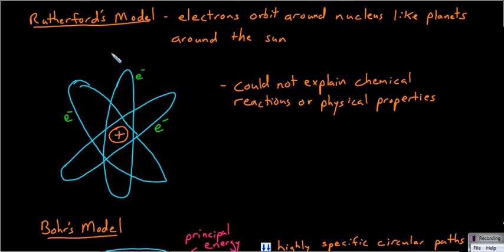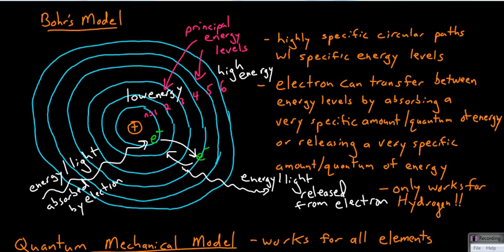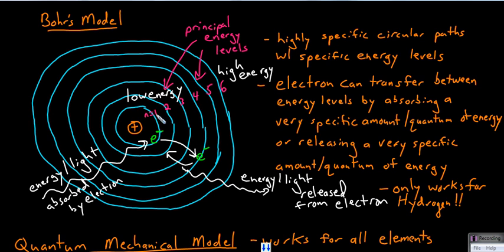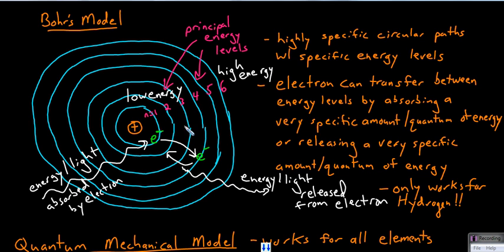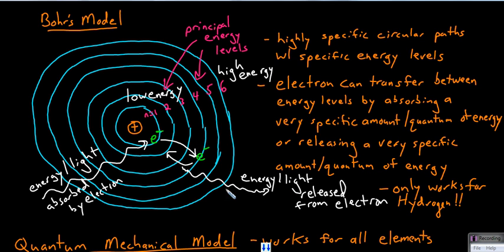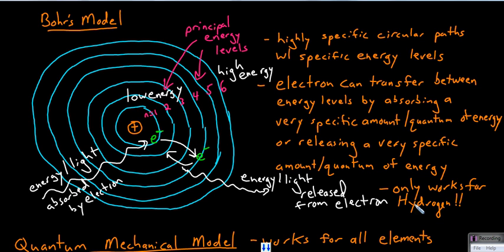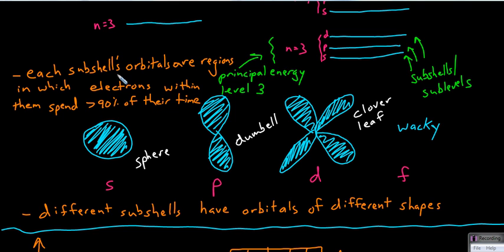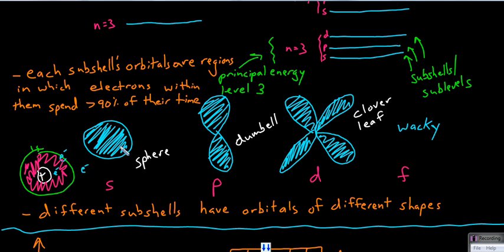Electron Configurations 1